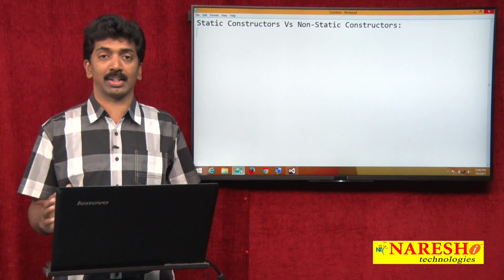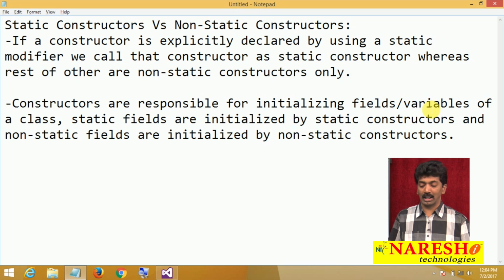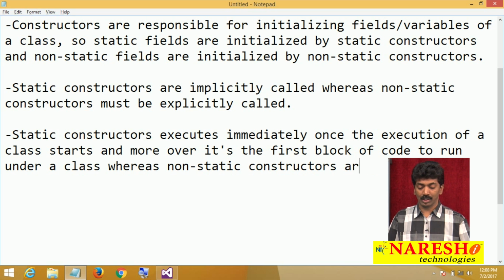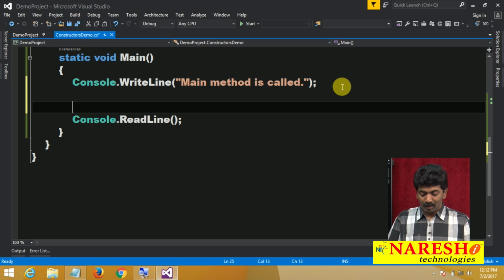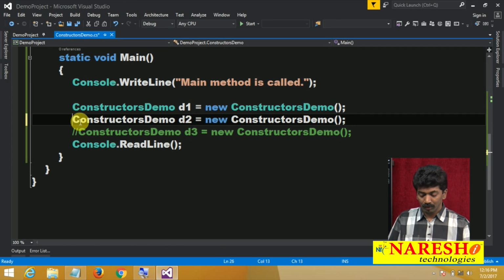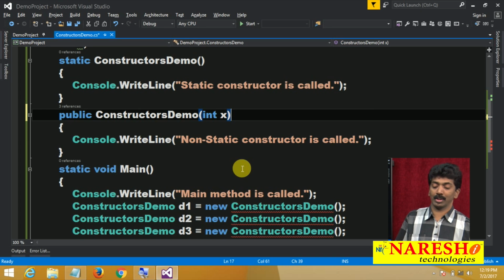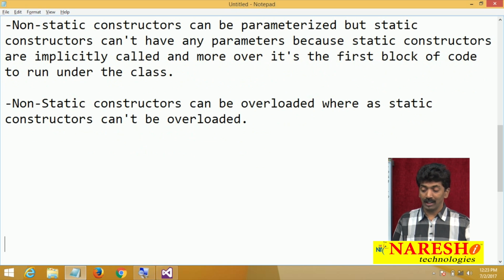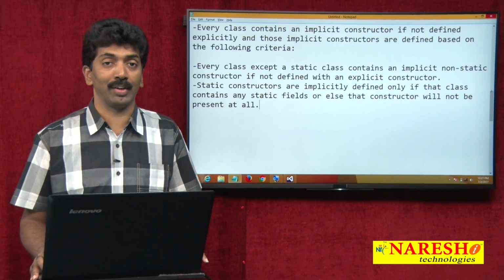Constructors Part 4 | Static Constructors vs Non Static Constructor | Mr. Bangar Raju